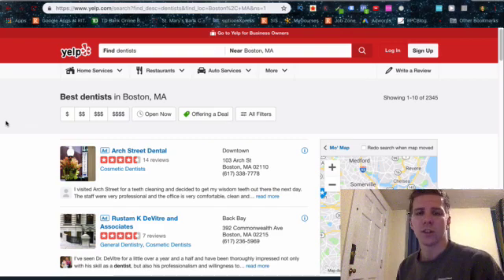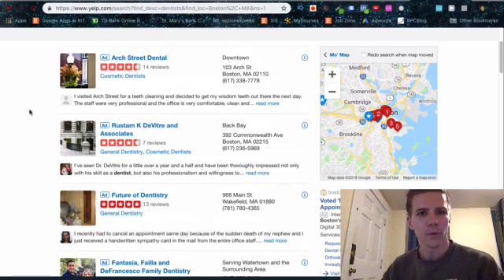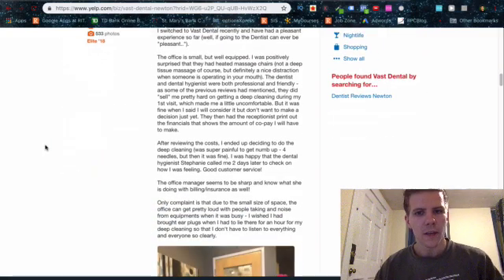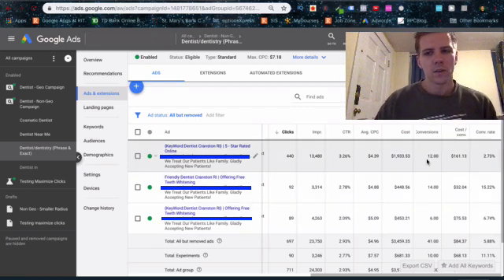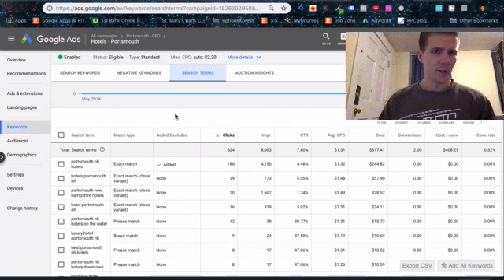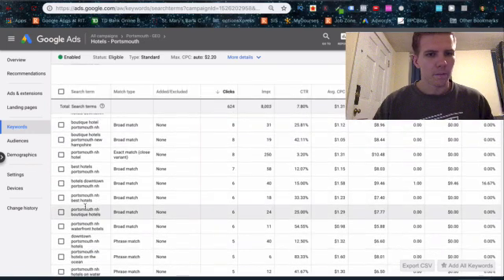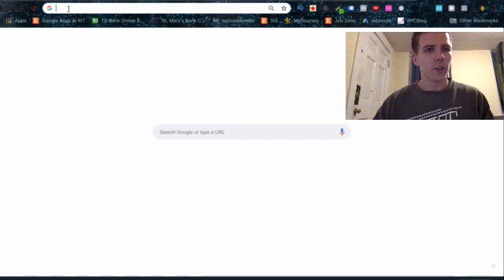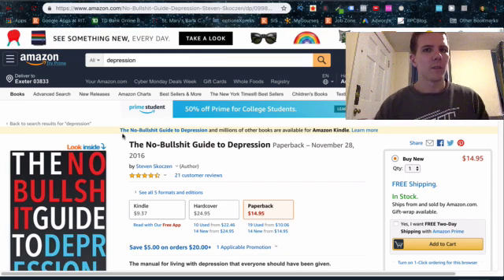How to Write Ads for Google Adwords - Secret Copywriting Tips!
How to Write Ads for Google Adwords that Get Extraordinary CTR and Low Cost Per Lead.

How to Sell Google Ad Services + Client On-boarding Documents [FREE]